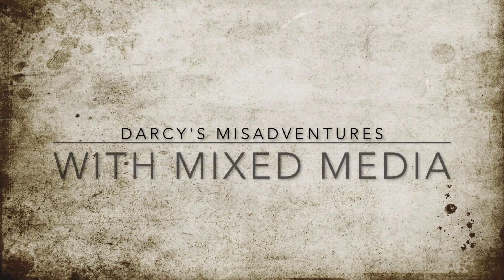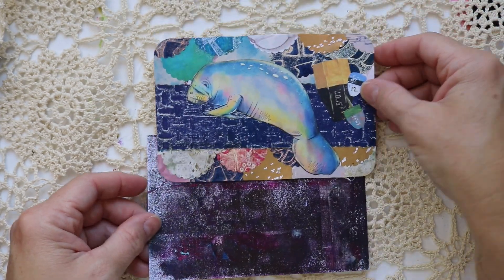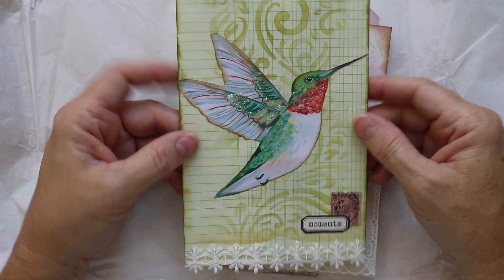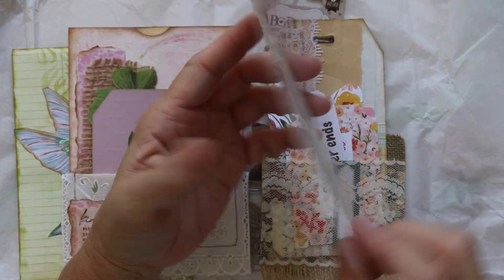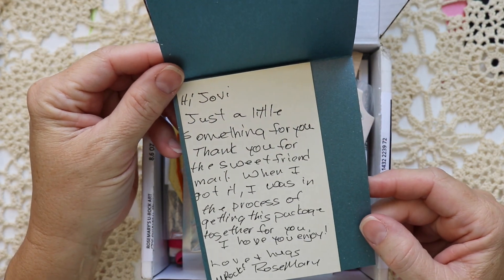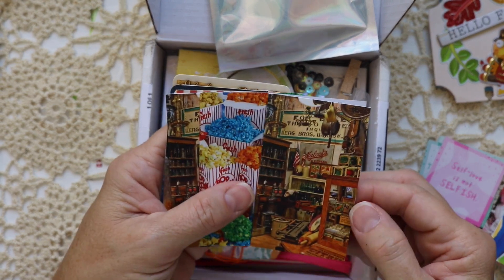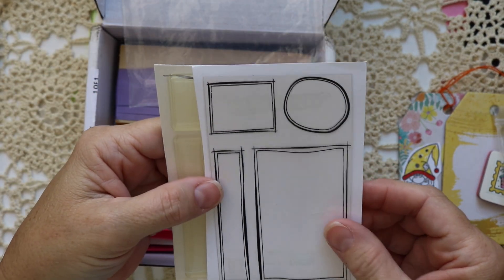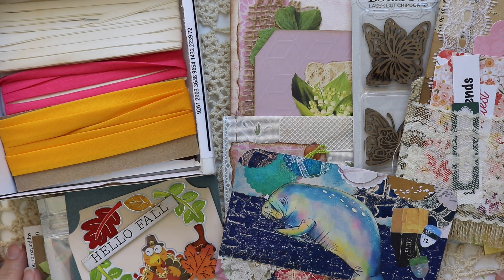Thank you for the Happy Mail and Winnings 🩷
Hi friends, thank you @rosemarysurockart2111  @LYLOCrafts  and @DarcysMixedMedia  for the Happy Mail and Winnings. Thank you for being here! I really appreciate it!